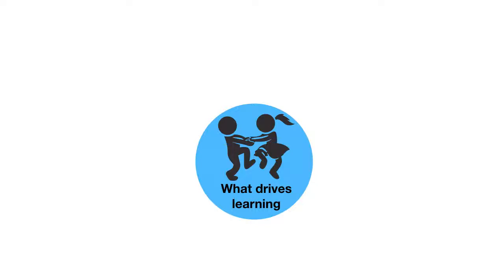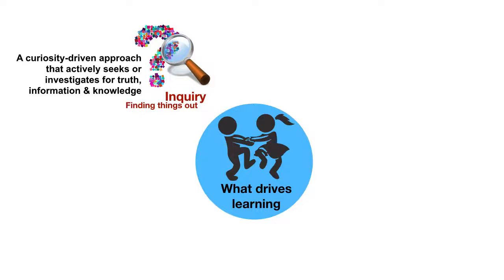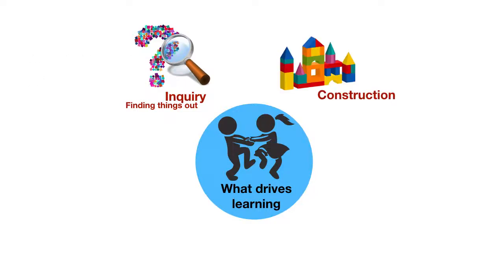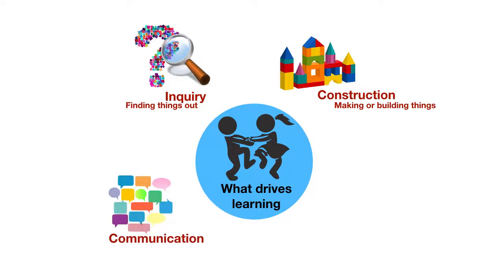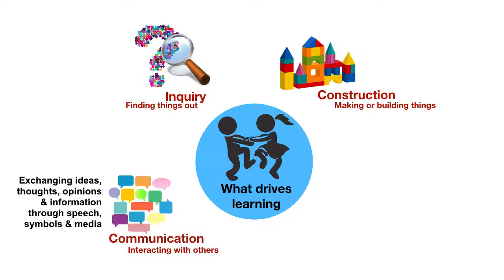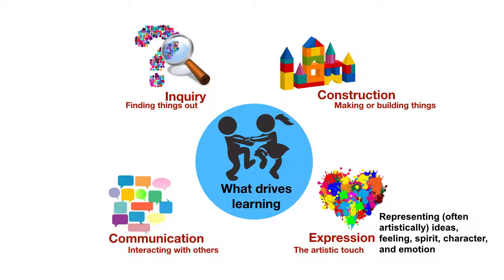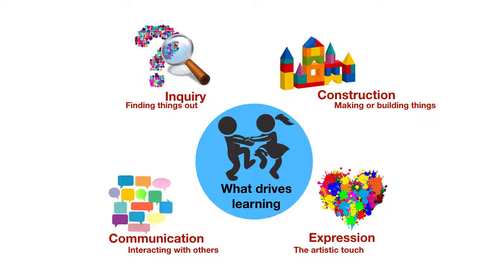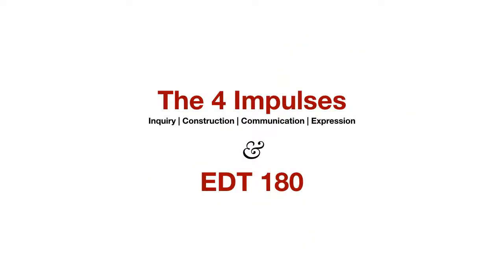The 4 impulses and EDT180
Dewey's 4 impulses for learning (Inquiry, construction, communication & expression) and the design of EDT180